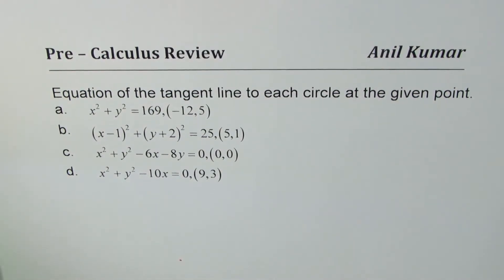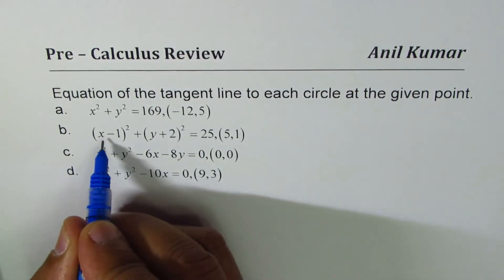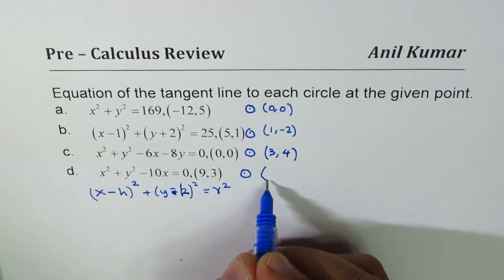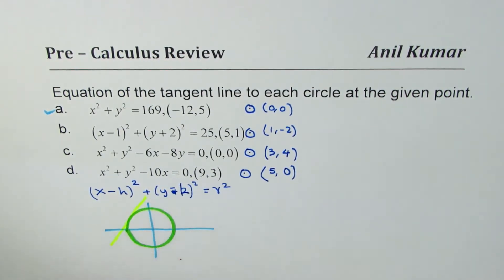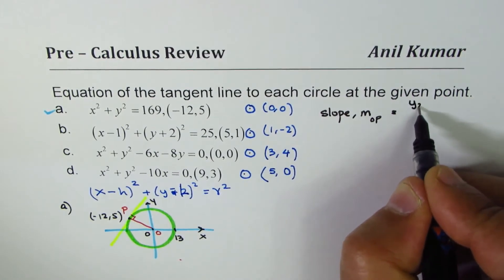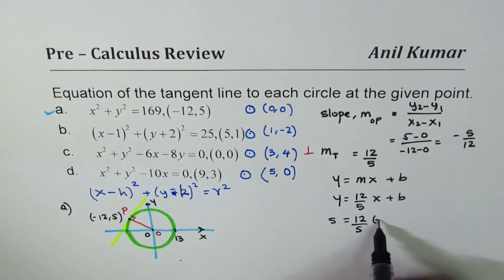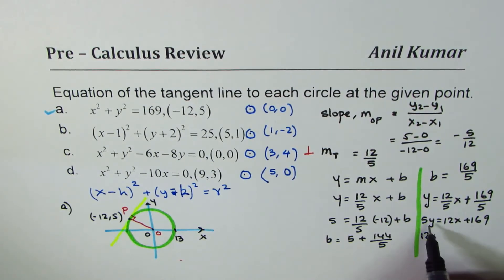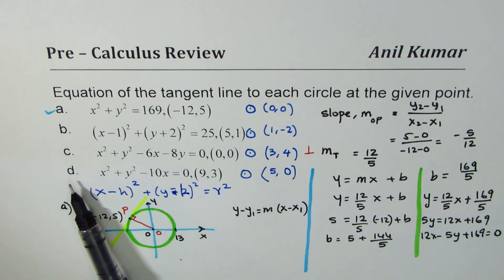Pre Calculus Review to Find Equation of Tangent line to Circle at Given Point -GCSE-EDEXCEL-SAT